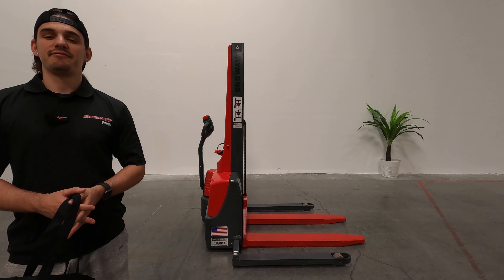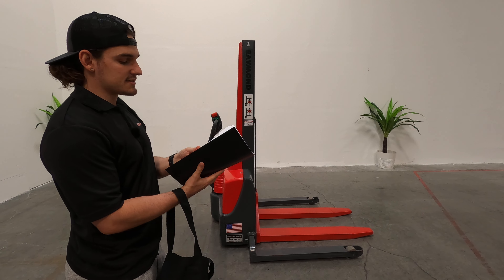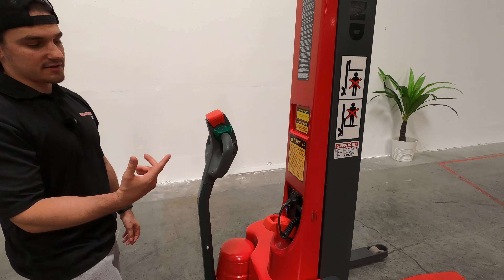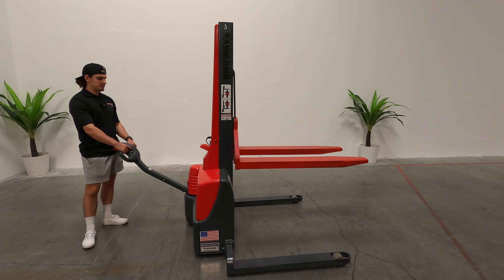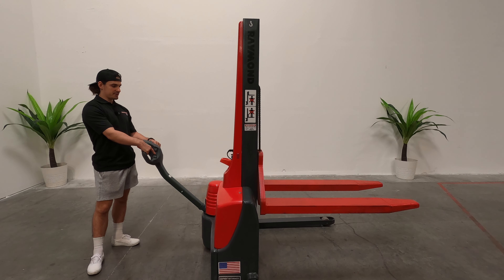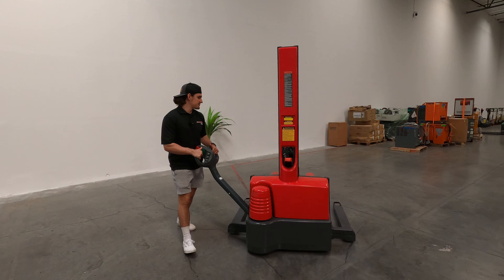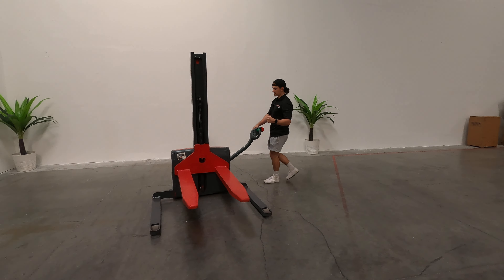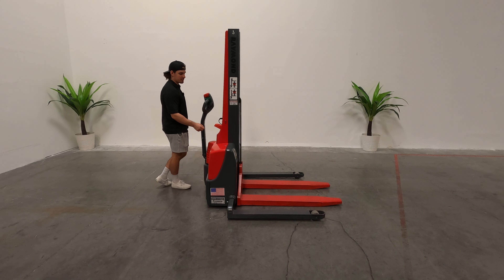RAYMOND 2,200 lb Electric #1438 - Walkie Stackie for sale